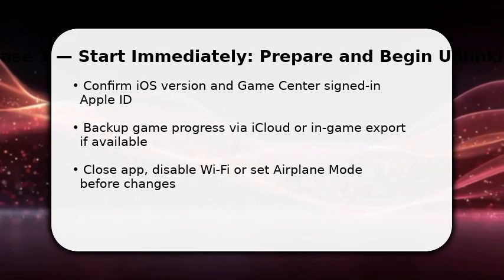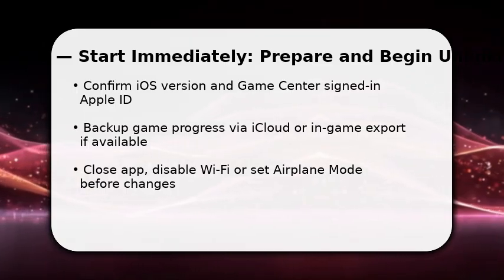How to Unlink Game from Game Center - Full Guide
How to Unlink Game from Game Center - Full Guide | 🔒 Surfshark VPN Deal — Stay private and secure. $1.99/mo + 3 Months Free ▸

Discover the step-by-step process to unlink your game from Apple's Game Center with our comprehensive guide. Learn how to manage your gaming experience and privacy settings effectively.

unlink game, Game Center disconnect, remove app linkage, iOS device management, game account separation, privacy in games, gaming guide, how to unlink Game Center